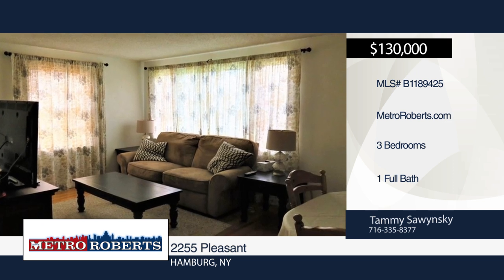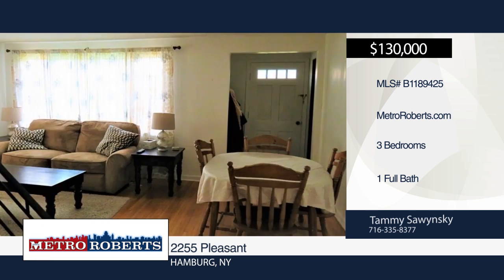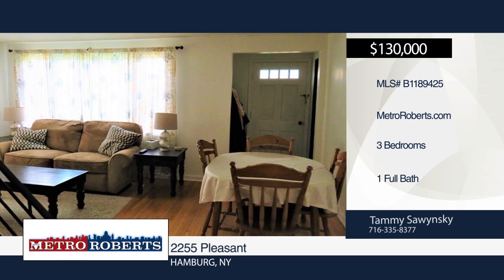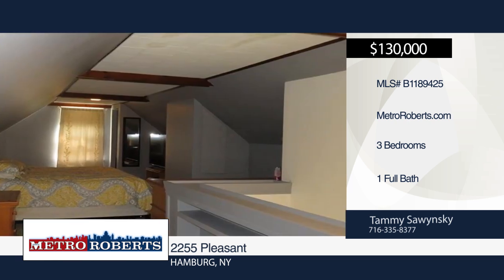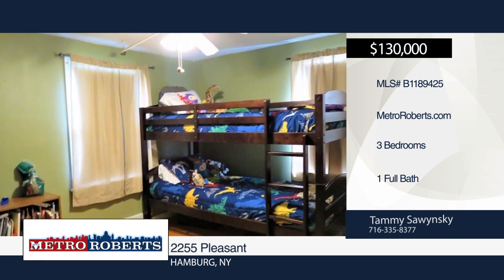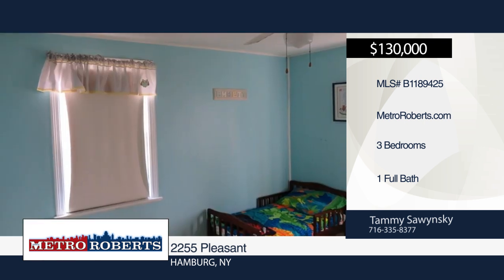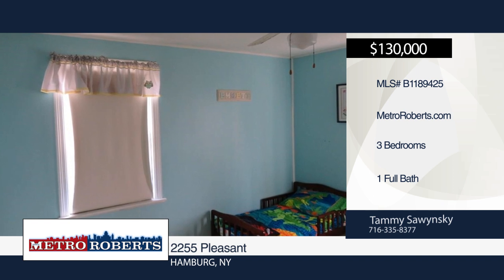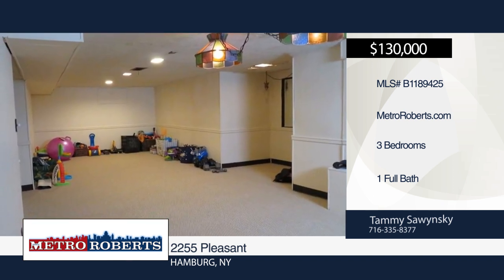2255 Pleasant Hamburg, NY | MLS# B1189425 | MetroRoberts.com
2255 Pleasant, Hamburg, NY

Adorable all brick cape w two bedrooms and full bath on first floor. Hardwood floors throughout first floor and large bedroom on 2nd floor. Finished basement with endless possibilities.  Covered patio for entertaining along side of garage and partially fenced yard.  Seller needs time to find suitabl